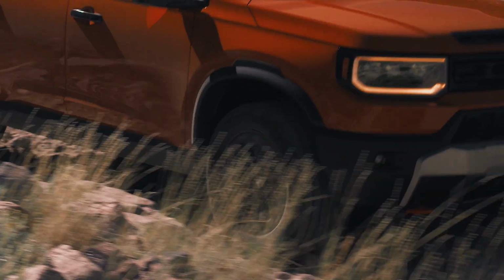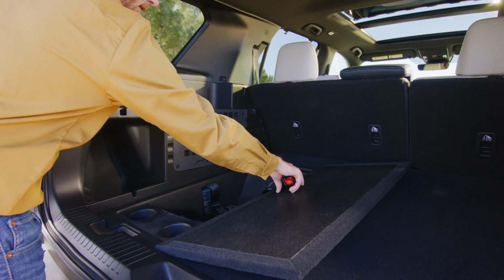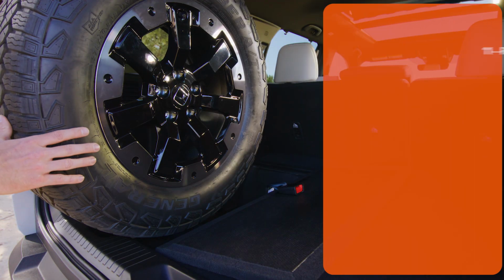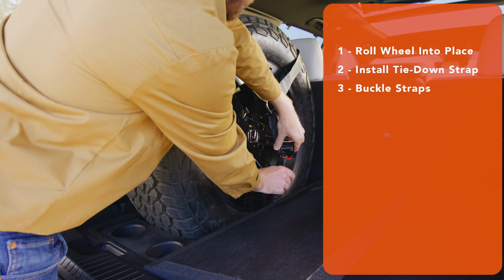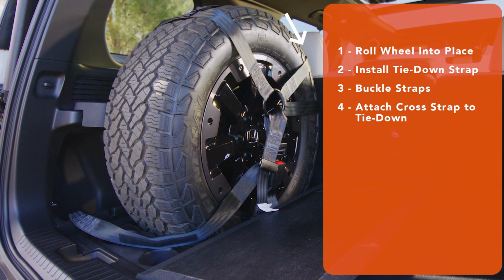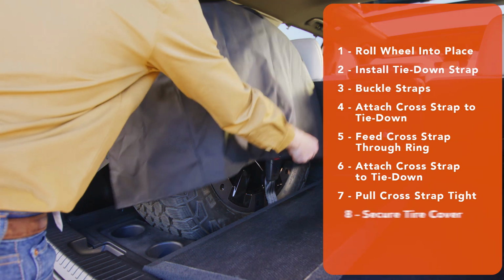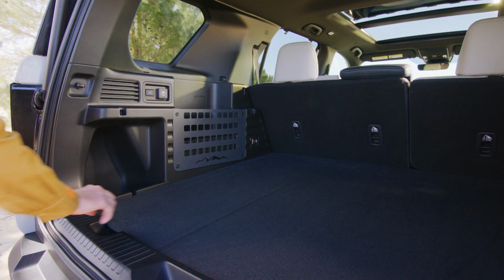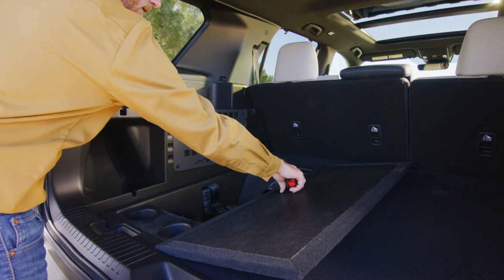2026 Passport | Full Size Spare Tire Kit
When off-roading in remote areas, having a full-size spare tire ensures you’re fully prepared for any unexpected challenges.

American Honda does not consent to the use or repurposing of any portion of this video without approval from American Honda.